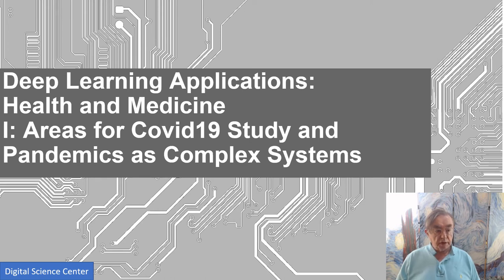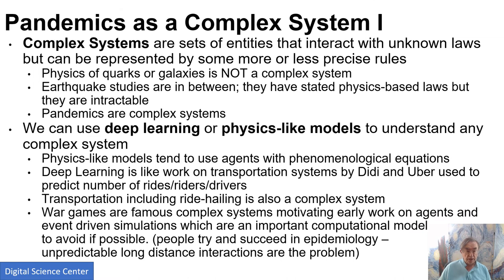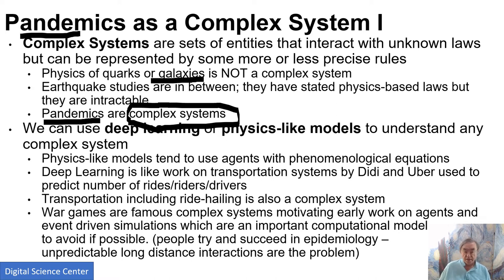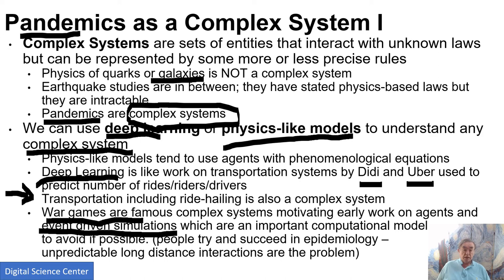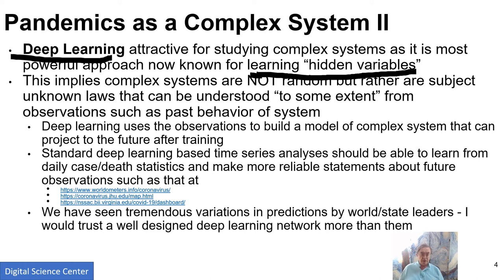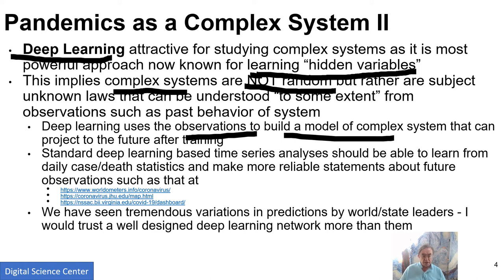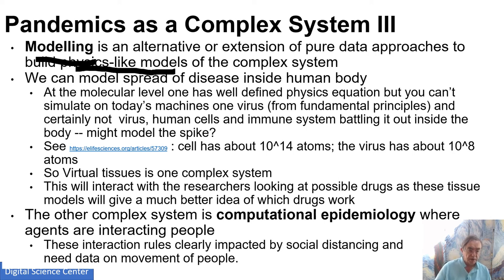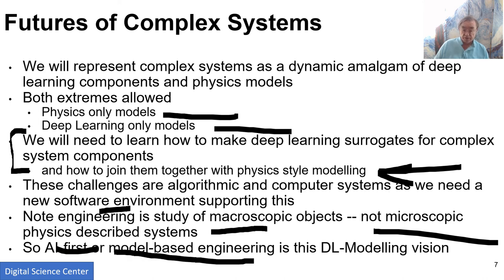Deep Learning in Health and Medicine I: Areas for Covid19 Study and Pandemics as Complex Systems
AI First Engineering: Deep Learning Applications: Health and Medicine
I: Areas for Covid19 Study and Pandemics as Complex Systems